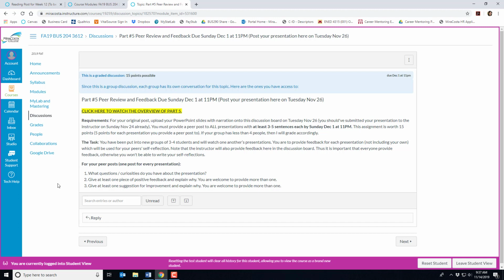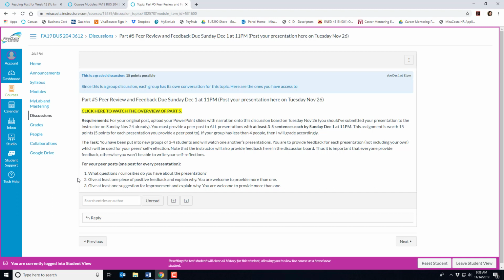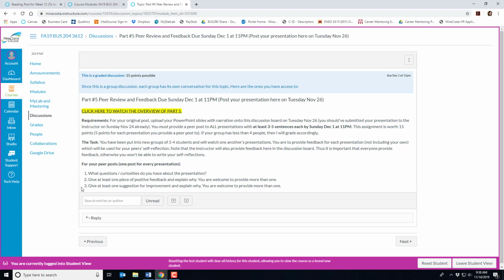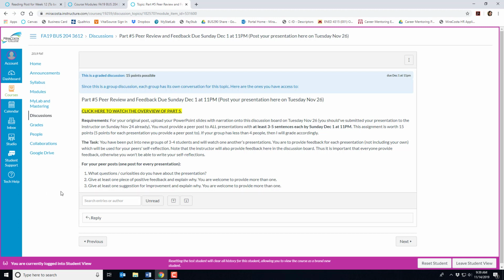Part 5 Peer Review and Feedback (FA19)